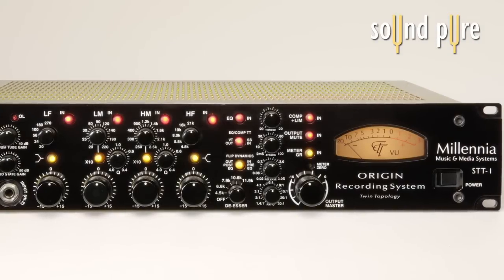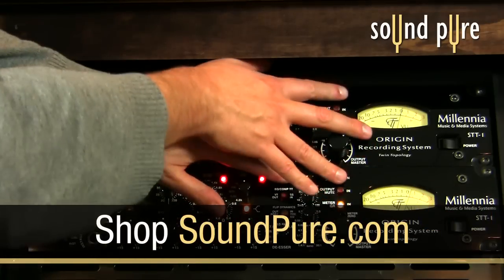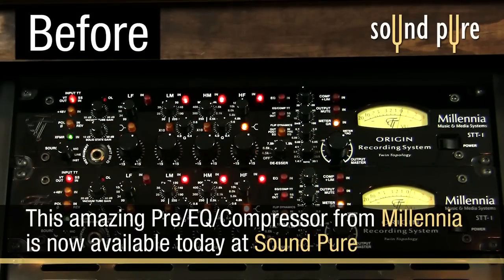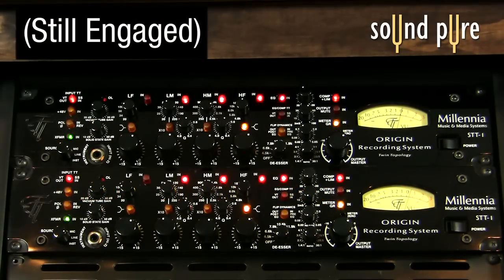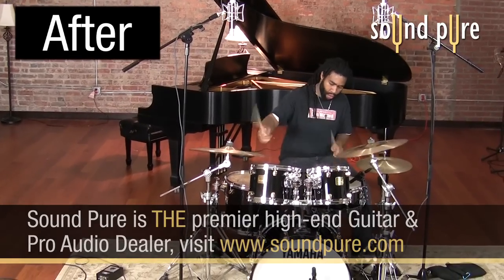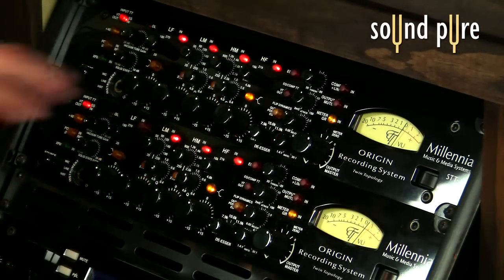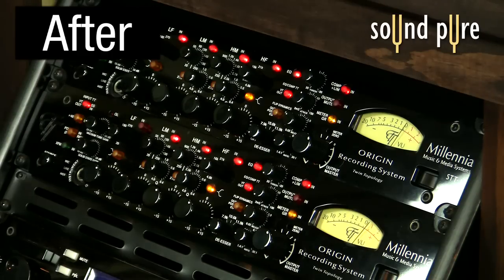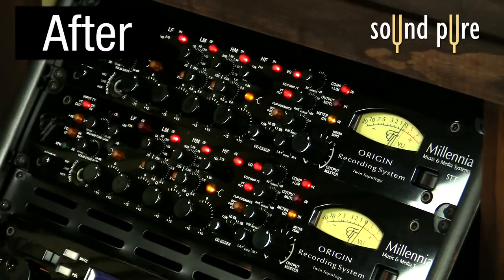Mastering with a Pair of Millennia STT-1 Origin Channel Strips - Demo Video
The Millennia STT-1 Origin channel strip from Millennia Media is an all-in-one recording channel. It offers Class-A vacuum tube circuitry, Class A, discrete, J-FET solid state topology, as well as a colorful choice of transformer-coupled or transformerless audio paths. The Origin utilizes Millennia's fantastic NSEQ, TCL compressor, DI, HV-3 solid state mic pre, and de-esser. A pair of STT-1s can be linked in order to use them as a mix bus/stereo pair - perfect for mastering. In this video we use a pair of STT-1s to master an indie rock song by Peter Bergquist, a simple, four mic drum track, and a big band tune written by Tony Mazzella and performed by the UNC Jazz Band here at Sound Pure Studios. Listen to the differences between the before and after settings.